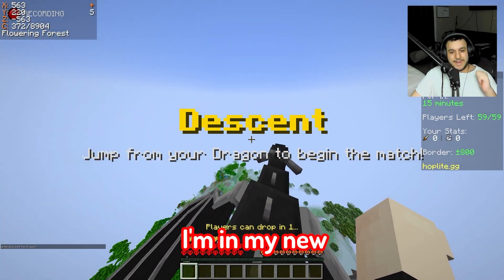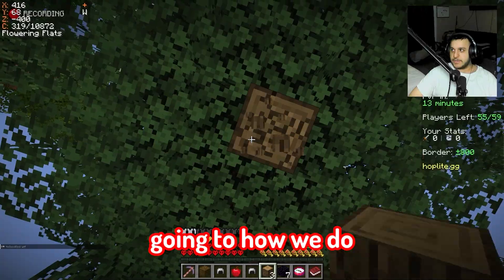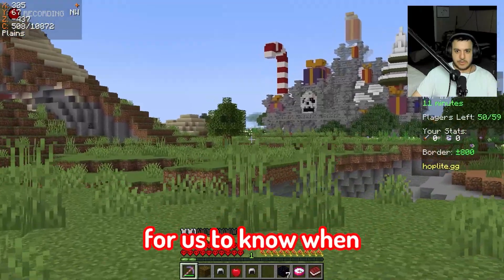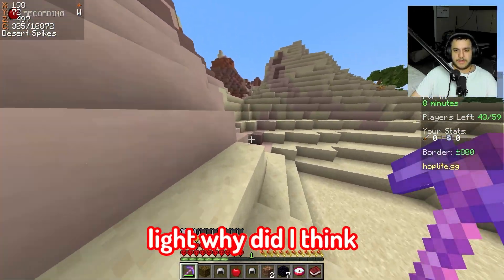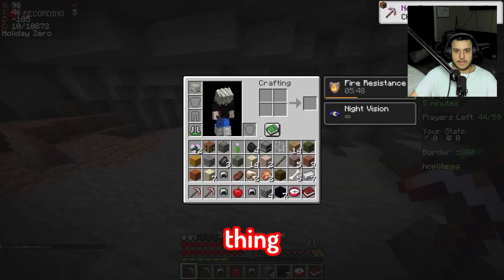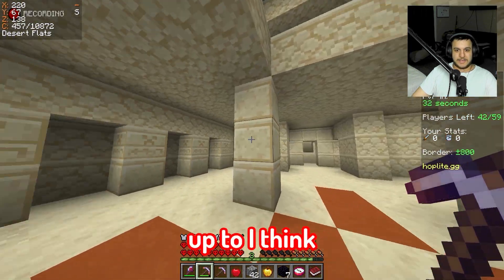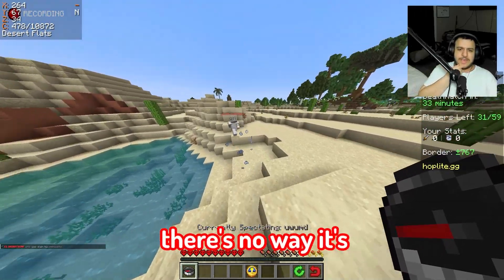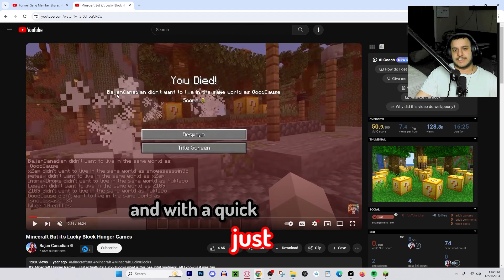Fighting Bajan Canadian In Hoplite Battle Royale